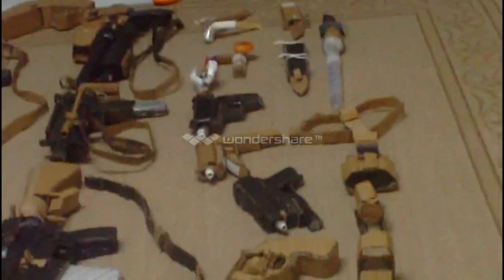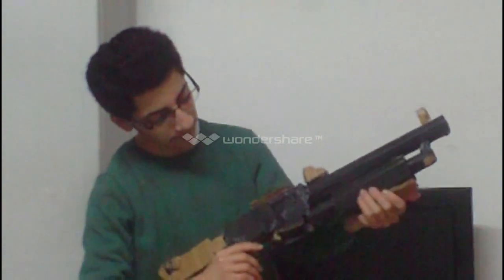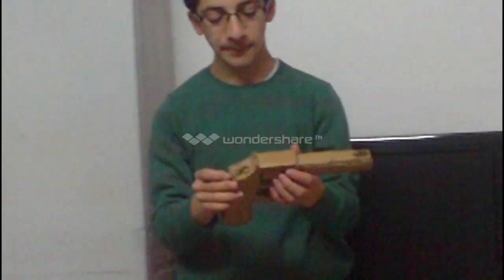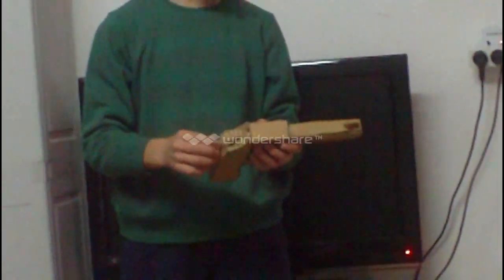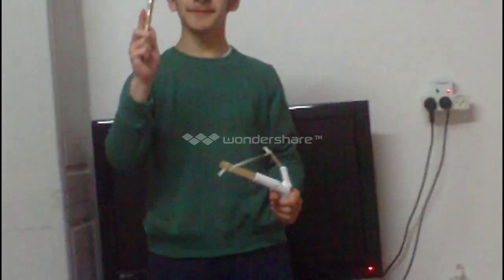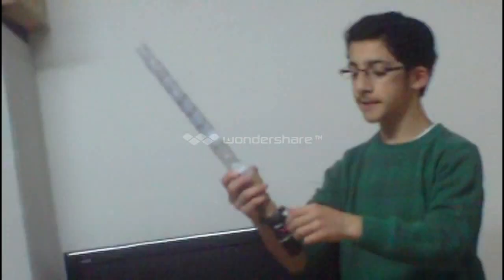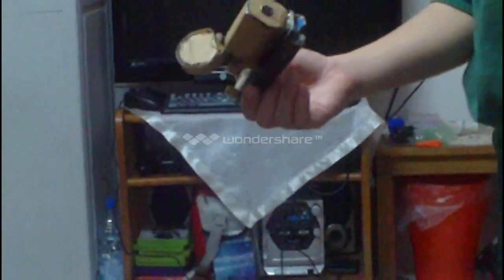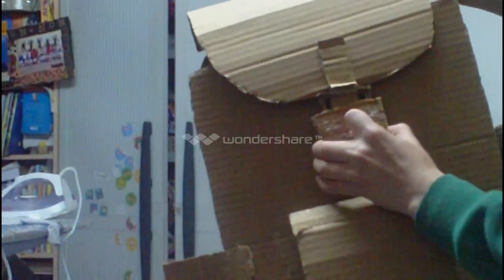My cardboard armory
This is my first video of the playlist Cardboard Things
and I introduce in it my cardboard armory but you should know that I'm against killing in real life but I accept it in gaming becuse it's the virtual world, and gaming is my life.

Photographer: Nada (my little sister).

The background song: Battlefield 4 Warsaw.